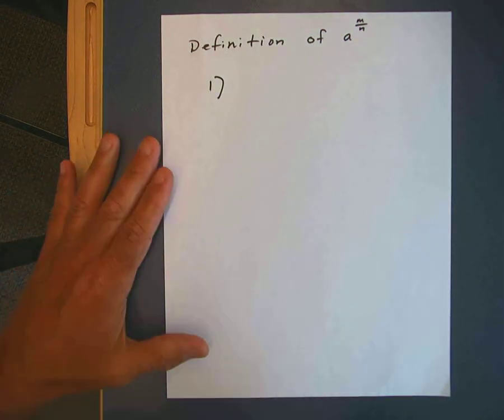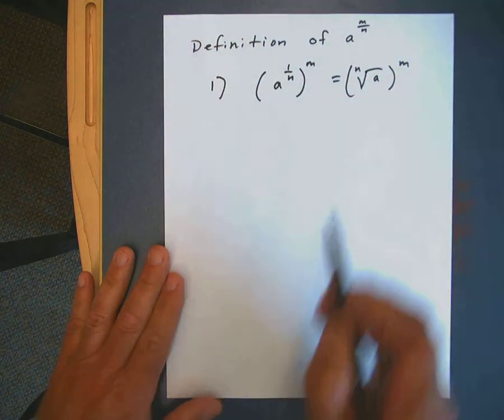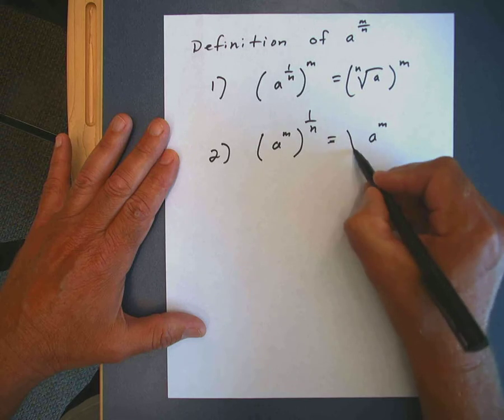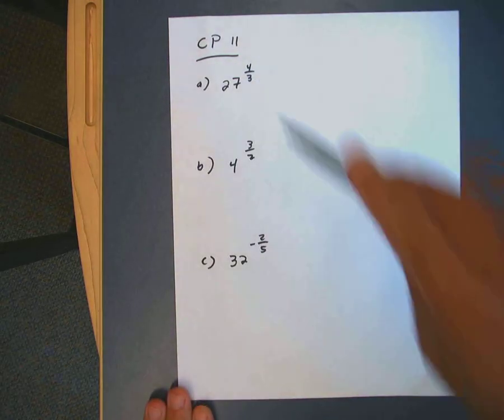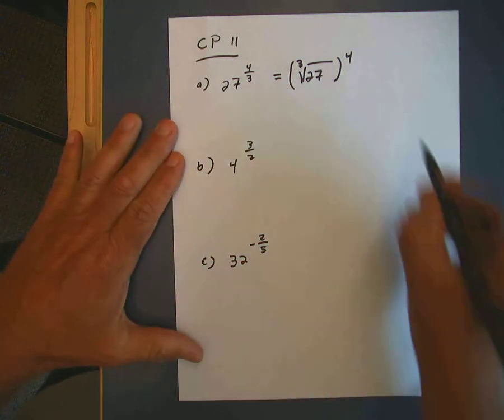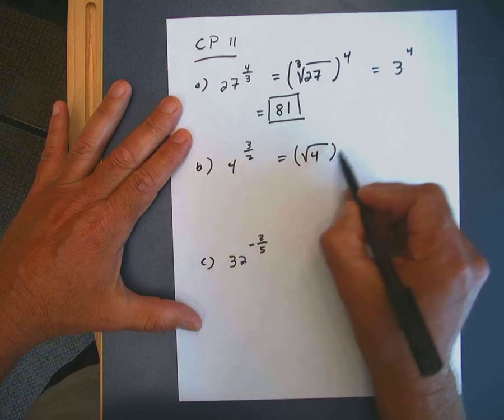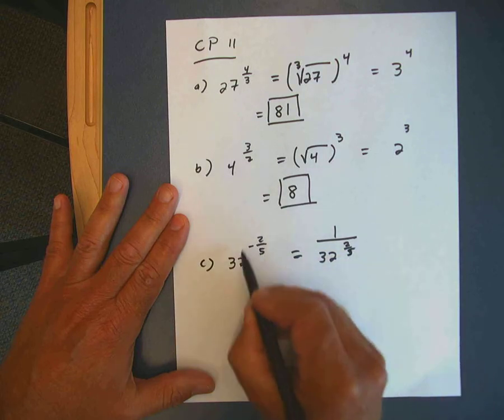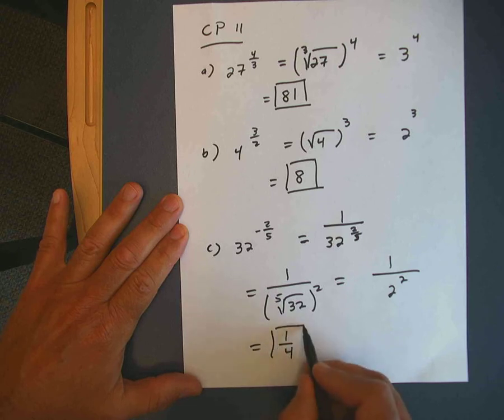More Rational Exponents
More work with rational exponents